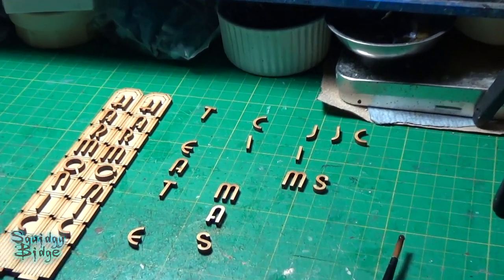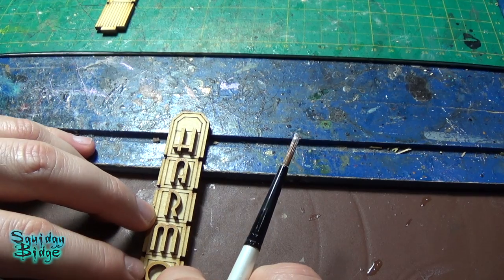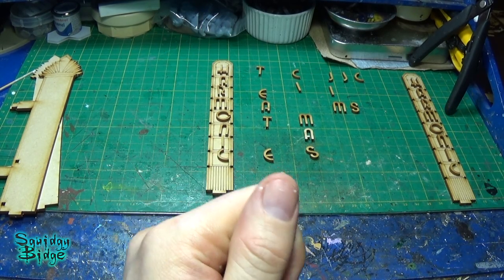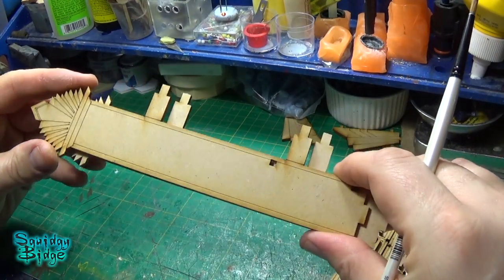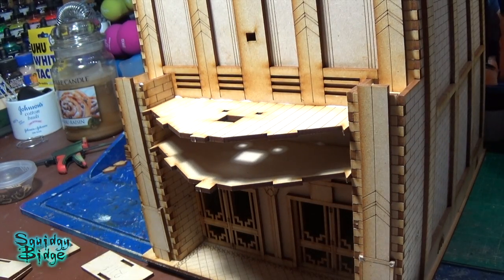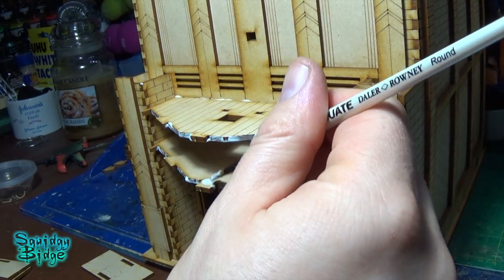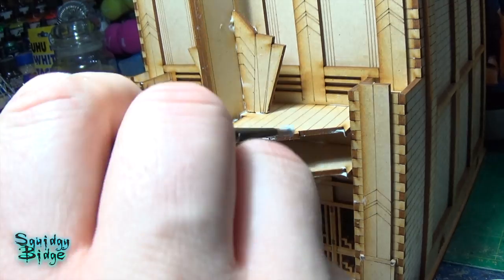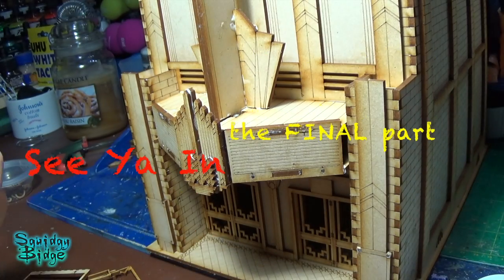Terrain: Get it Built Harmonic Theatre by Knights of Dcie Laser Cut MDF part 4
2nd to last vid in the entire series. Just one more to go. WooHoo!.

So If you like the Knights of Dice stuff, take a look here for more:

As per Kevin Mcleod himself, any other claimant on his music is the party that is in breach of copyright. No other party has rights to administer his music.